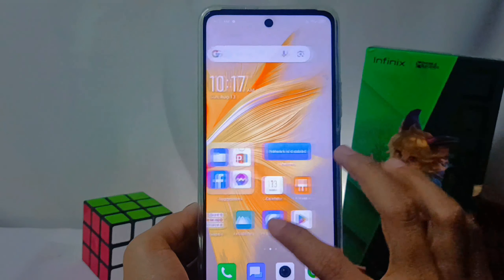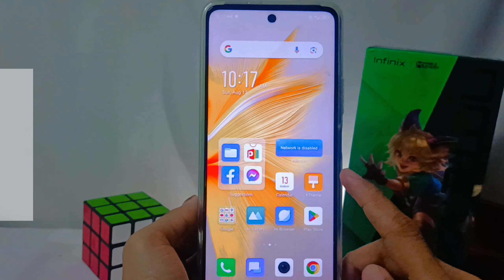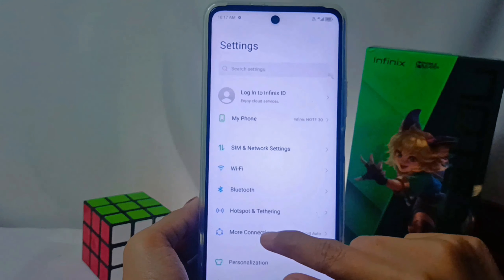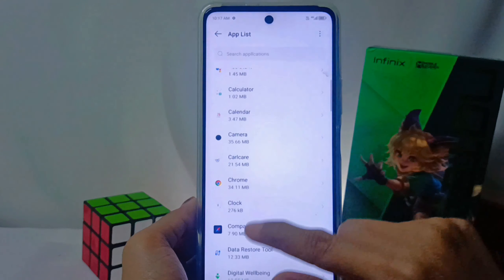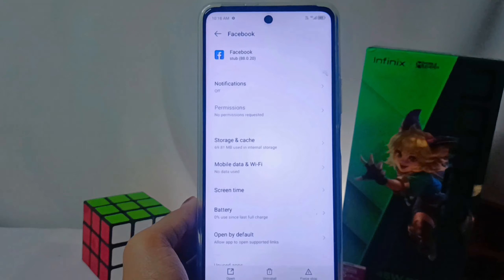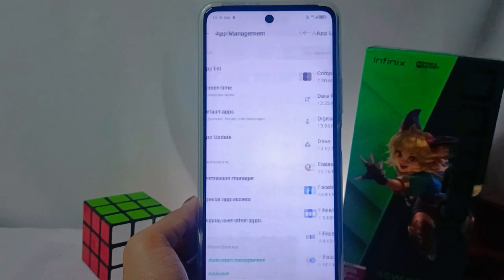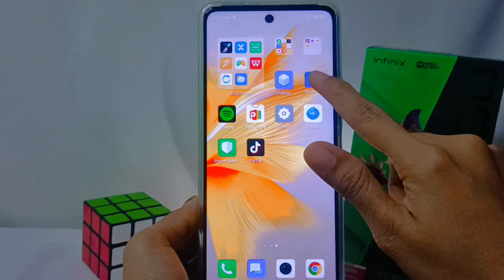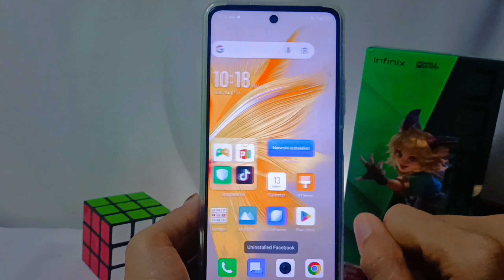Infinix Note 30 NFC/Note 30 Pro | How to Delete Apps/Uninstall App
how to delete apps on infinix note 30 nfc/note 30 pro.

how to delete apps on infinix note 30 pro
how to uninstall apps on infinix.